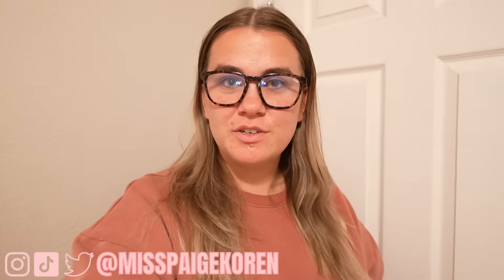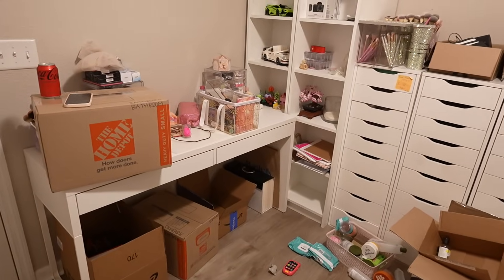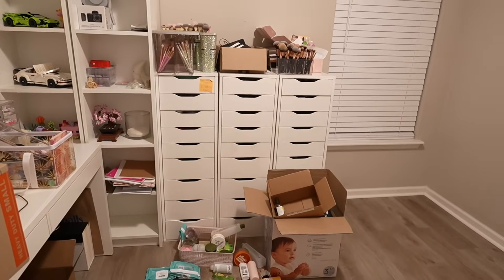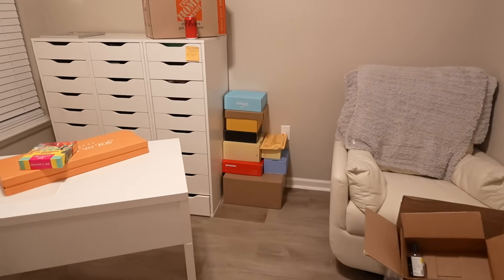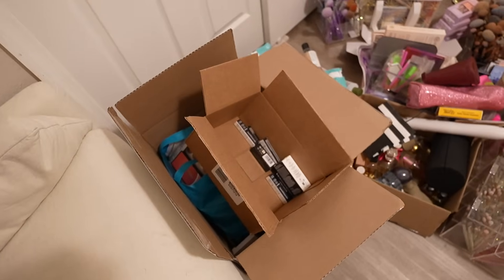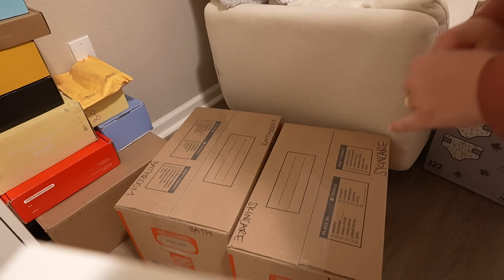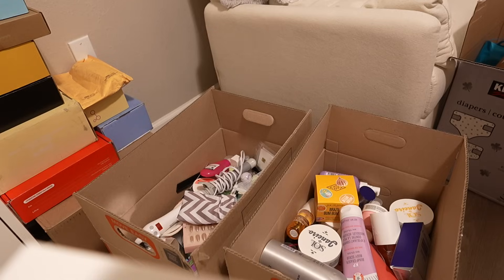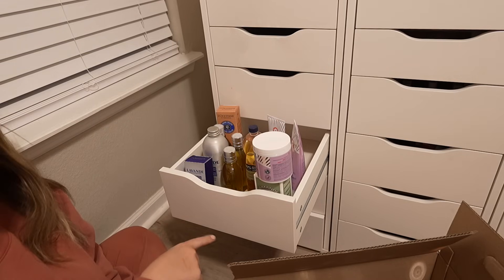VLOGMAS DAY 9: *beauty room* transformation! organization & set-up 🤍 2024